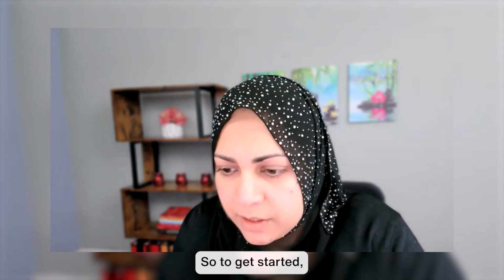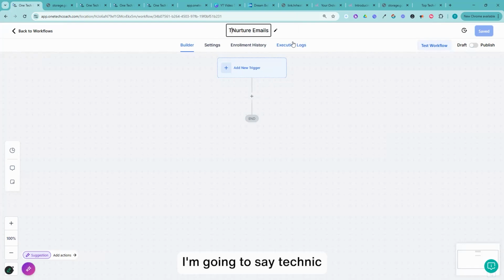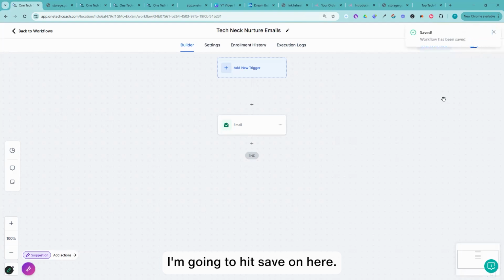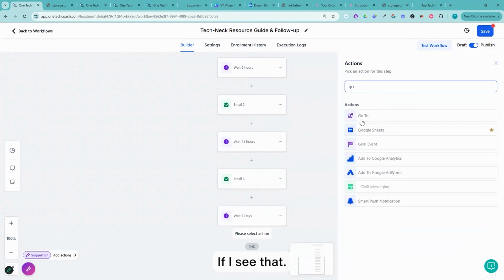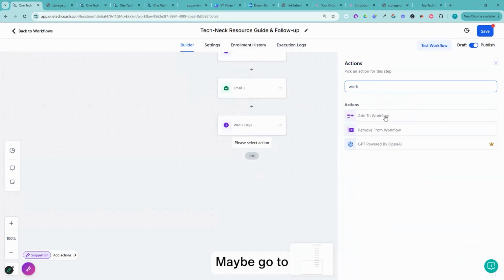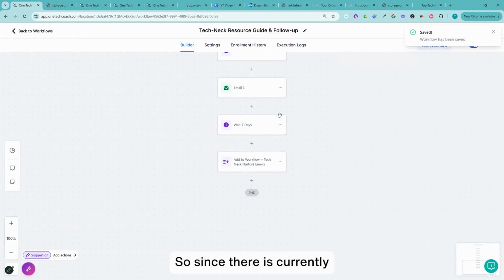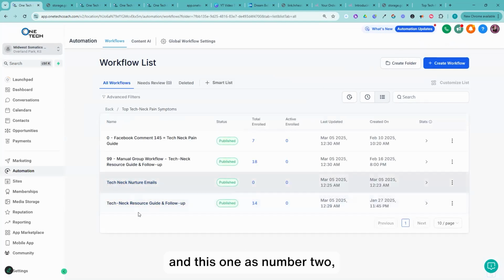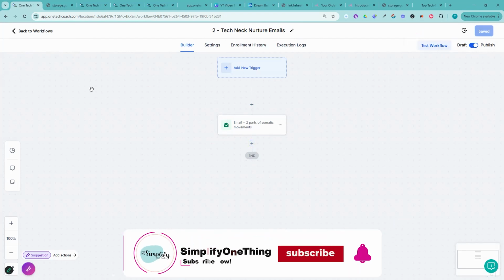How To Create a Workflow Automation to Send Emails - (OneTech Powered by GoHighLevel)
Hello beautiful soul! 👋 In this step-by-step tutorial, learn how to create a workflow automation to send emails based on a previous automation. We'll show you how to add a wait step ⏱️ to delay sending an email and trigger a second automation. This is perfect for nurturing your audience and automating your email sequences! We'll also cover how to add more emails to your campaign later on. Maximize your efficiency and streamline your email marketing with this automation guide. Let's dive in! 🚀

Timestamps:

00:00:00 - Intro to Email Workflow Automation 📧
00:00:10 - Workflow Overview & Wait Steps ⏱️
00:00:43 - Creating a New Workflow 🆕
00:01:04 - Setting Up the Send Email Action ✉️
00:02:28 - Publishing the Automation ✅
00:02:37 - Adding a Wait Step to Another Automation ⏳
00:03:43 - Understanding "Go To" vs. "Add to Workflow" 💡
00:04:47 - Adding to Workflow Action Explained ⚙️
00:05:51 - Best Practices: Numbering Workflows 🔢
00:07:03 - Importance of Adding Wait Steps ⏸️

- Learn Canva like a Pro!
- Get your Certifications and Training here!